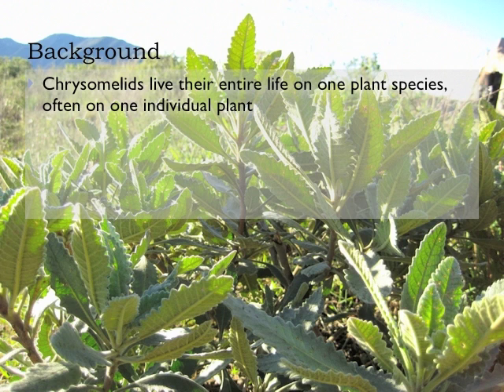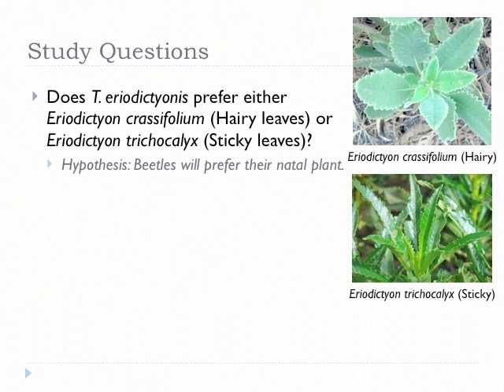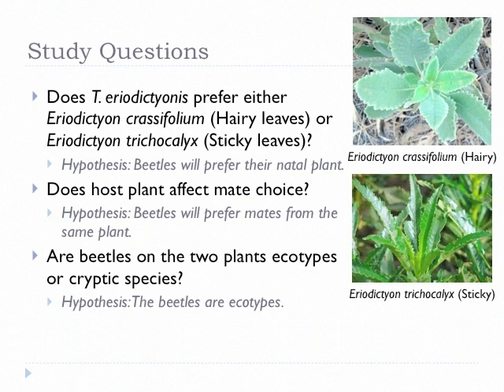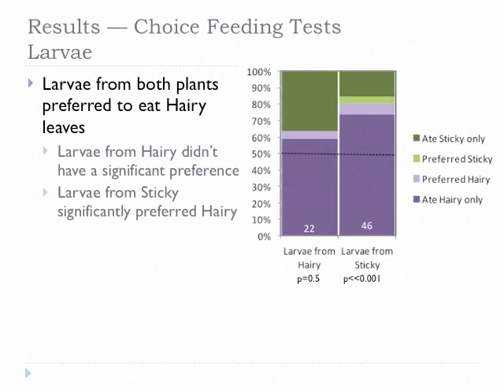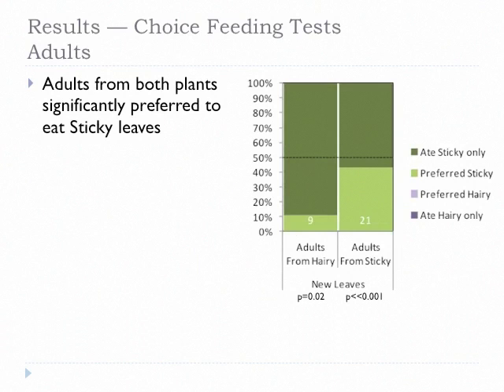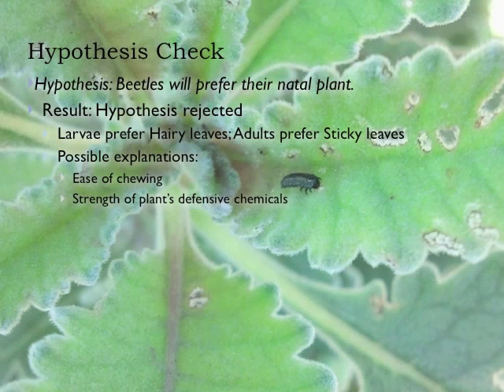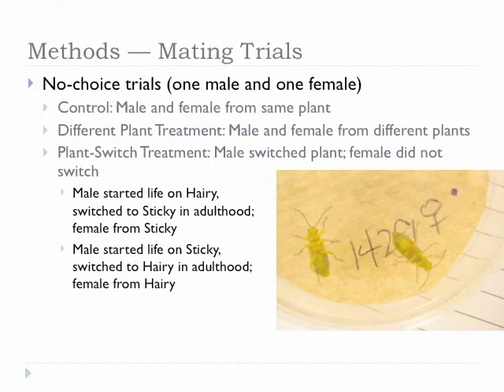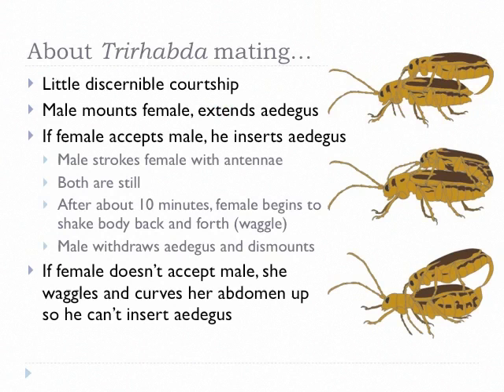Beetles Part 1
Katherine Gould describes her research on leaf beetles. After watching this one, go to Beetles Part 2